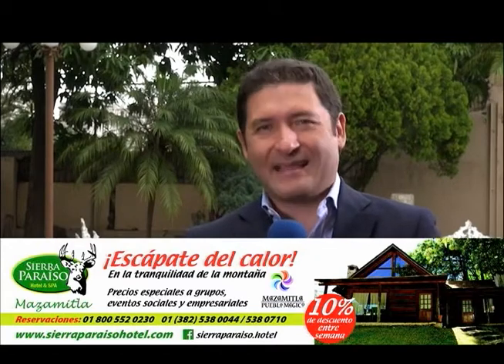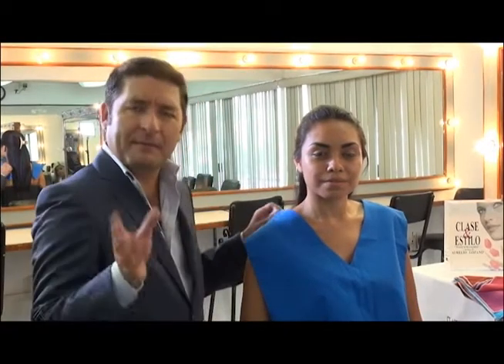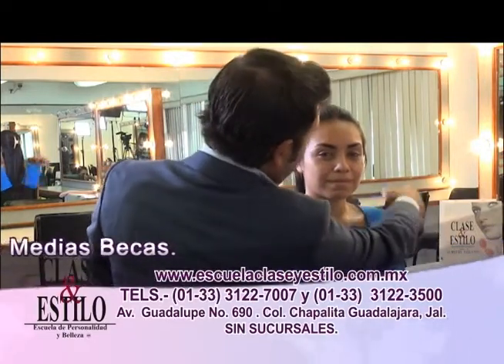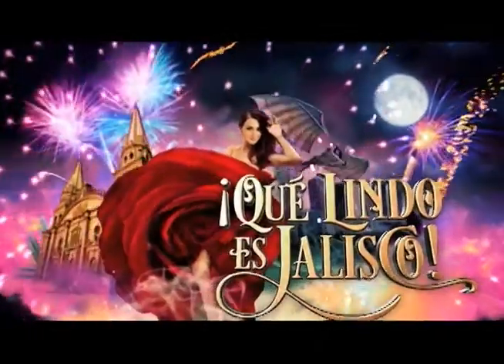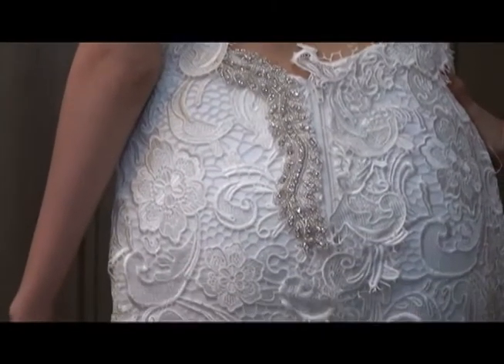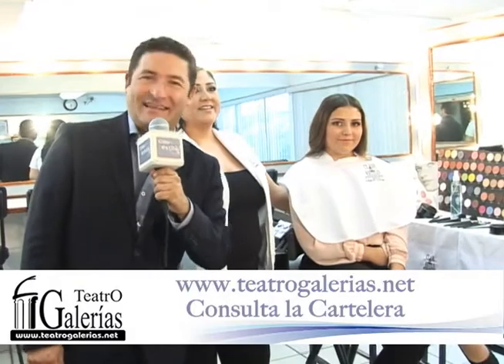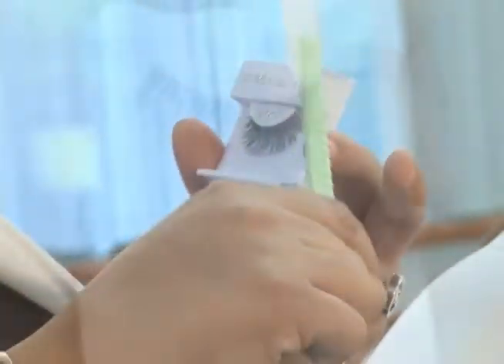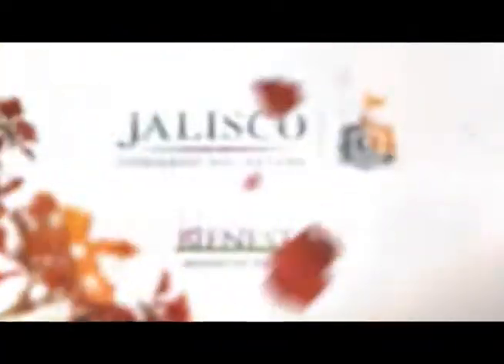PROGRAMA VALERIA ESTUDIANTE PREPARATORIA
Programa de Televisión Producido por su conductor Lic. Aurelio Lozano destacado comunicador y Director de la escuela Clase y Estilo de Guadalajara, protagonista de los mas importantes eventos del mundo de la moda en la zona occidente del país.